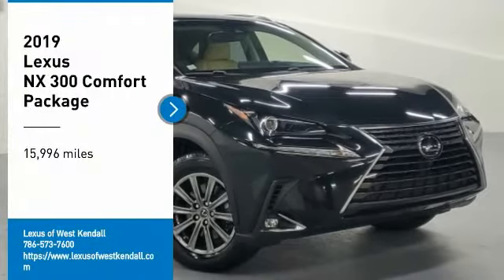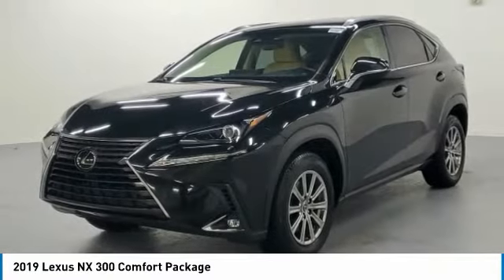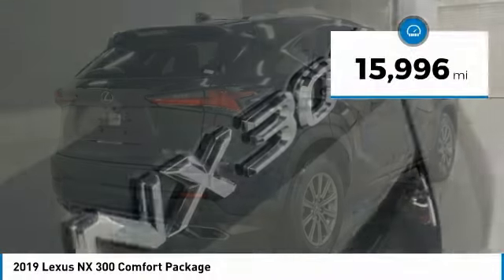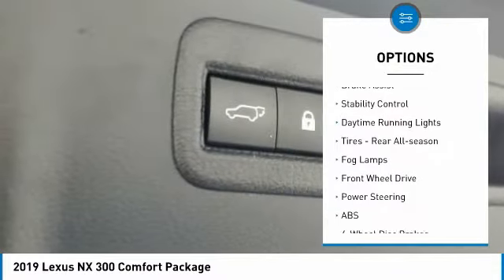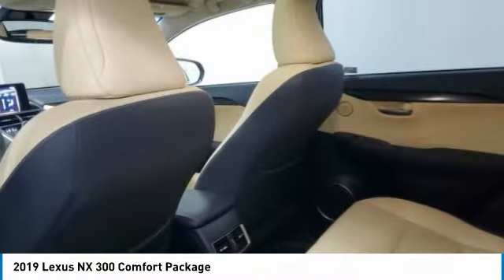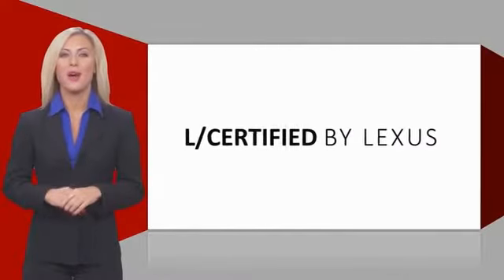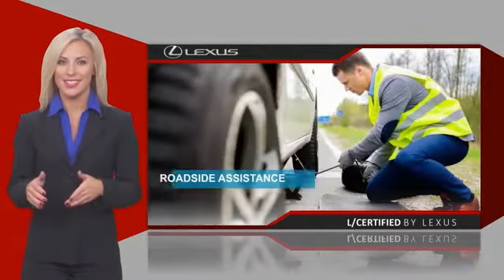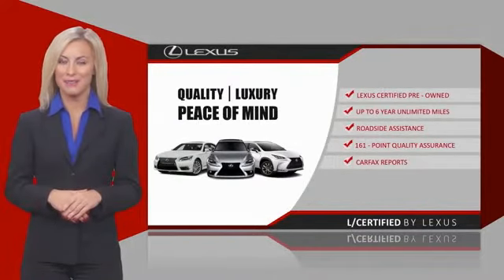2019 Lexus NX N32598A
2019 Lexus NX 300 Comfort Package

1 OWNER CARFAX CERTIFIED, 17 x 7 Alloy Wheels, 2 YEARS MAINTENANCE INCLUDED, ABS brakes, Alloy wheels, APPLE CARPLAY (NAVIGATION ACCESS), Blind Spot Monitor w/Rear Cross Traffic Alert, BUY WITH CONFIDENCE 161 POINT INSPECTION PASSED, Comfort Package, COMFORT PACKAGE, Compass, Electrochromic Mirrors, Electronic Stability Control, Extended Warranty Available on this Vehicle, FACTORY WARRANTY PLUS 2 ADDITIONAL YEARS, Front dual zone A/C, Heated & Ventilated Front Seats, Heated door mirrors, Illuminated entry, iphone / Droid Navigation Compatible, iPod/MP3/USB Adapter, Keyless Go, L / CERTIFIED, Leather, Lexus Certified Warranty, Local Trade, LOW MILES!, Low tire pressure warning, Moonroof / Sunroof, NON-smoker, NuLuxe Seat Trim, Park Assist, Power Rear Door w/ Kick Sensor, Power Tilt & Slide Moonroof/Sunroof, PRISTINE, Rear Back Up Camera, Remote keyless entry, Serviced by Lexus Certified Technician, Traction control.This NX is located at Lexus of West Kendall in Miami. 13750 SW 136 Street. Este Lexus SUV tiene un precio de venta de $ . Hacemos la compra sea simple y fa cil con una solicitud de cre dito sin papel y un financiamiento a bajo intere s. Reciba entrega a domicilio o recogida en la acera. Certified. CARFAX One-Owner. Clean CARFAX. Odometer is 15274 miles below market average! 22/28 City/Highway MPGL/Certified Details:* 161 Point Inspection* Warranty Deductible: $0* CERTIFIED WARRANTY: Unlimited-mileage warranty up to 6 years. Balance of new car warranty (4 Year/50K Miles) plus 2 Year/Unlimited-mileage L/Certified warranty. SERVICE MAINTENANCE: Complimentary Maintenance Plan covering the first four basic factory-scheduled maintenance services for 2 years or 20,000 miles* Vehicle History* Roadside Assistance2019 Lexus NX 300 Comfort Package 4D Sport Utility 2.0L 16V DOHC ObsidianAwards:* 2019 KBB.com 5-Year Cost to Own Awards * 2019 KBB.com Brand Image Awards